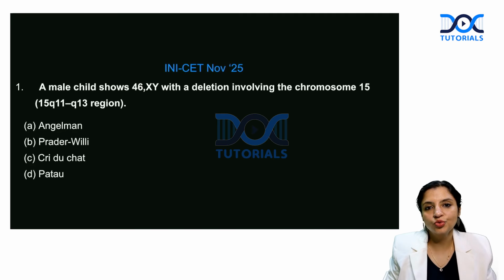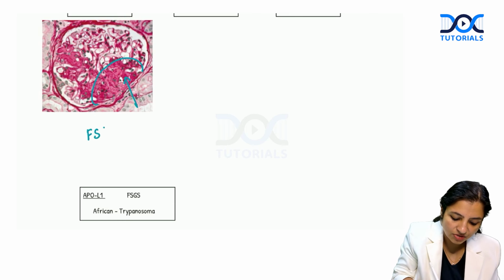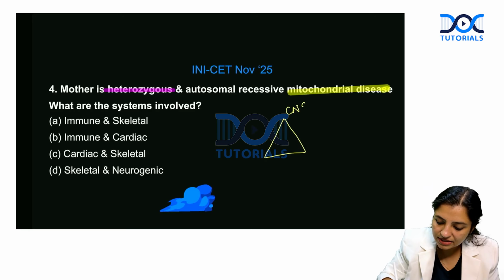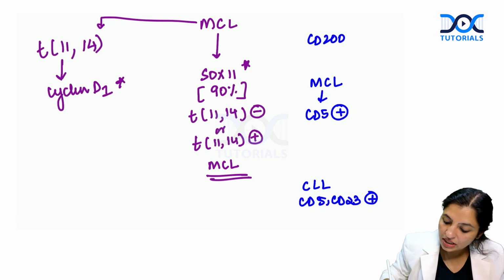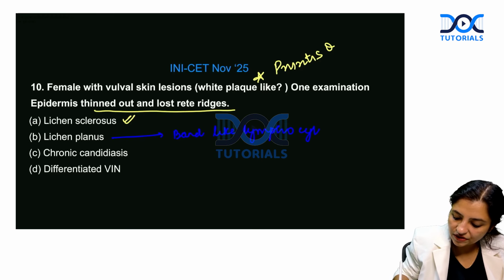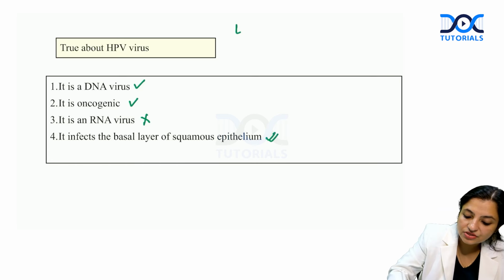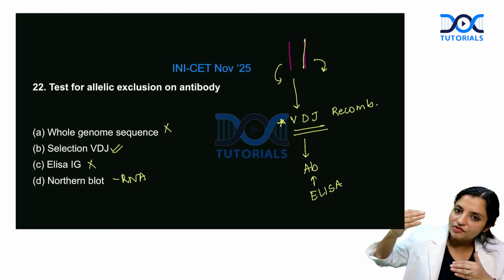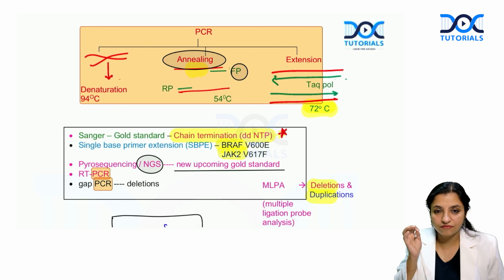INICET pathology NOV2025 recall